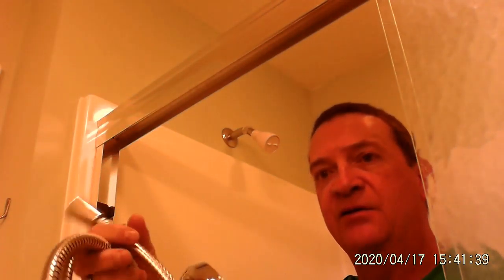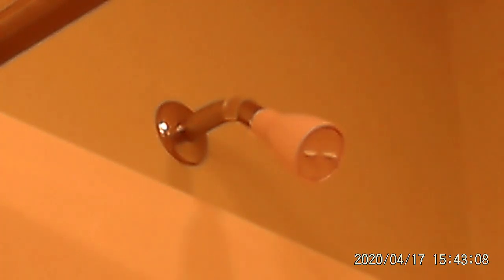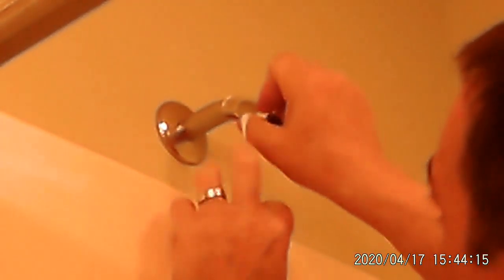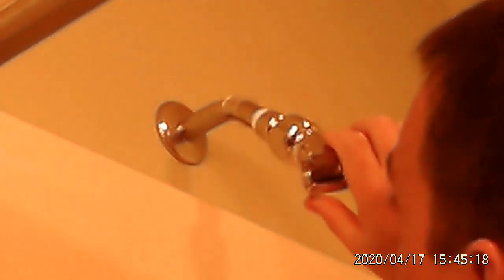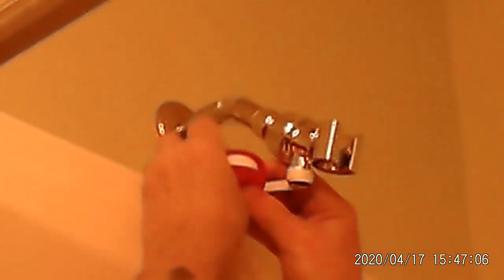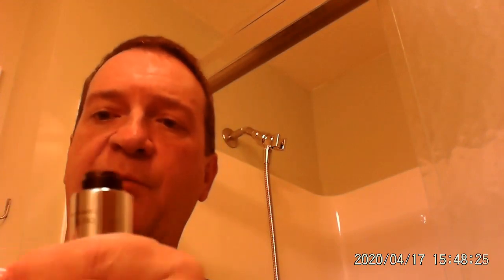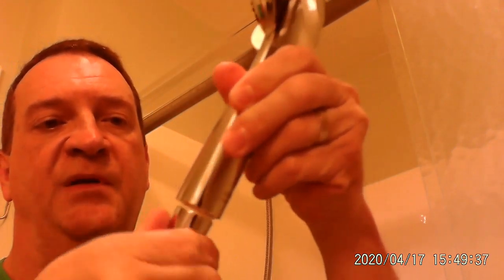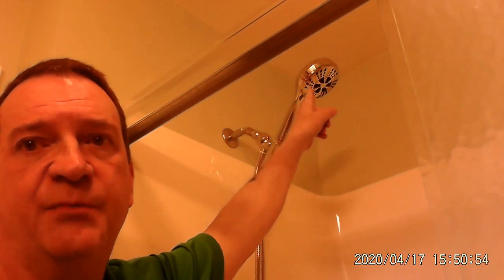How to change a shower head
How to change a shower head.  remove the old shower head and replace it with a new shower head.  It is easy and basic.  Any beginner can do this.